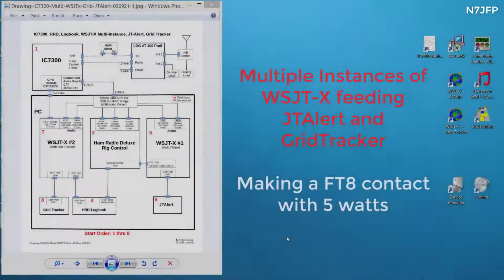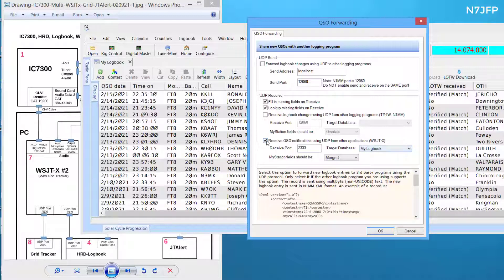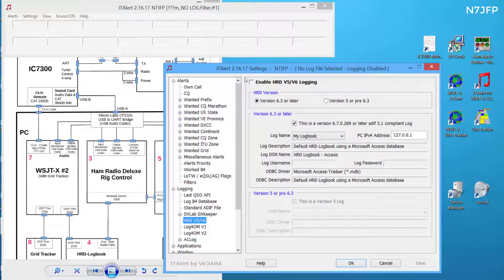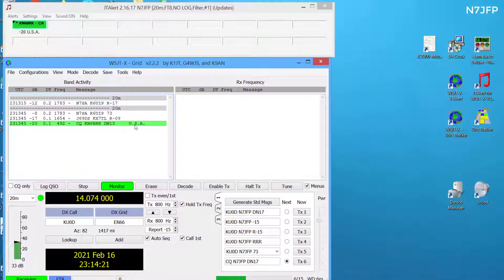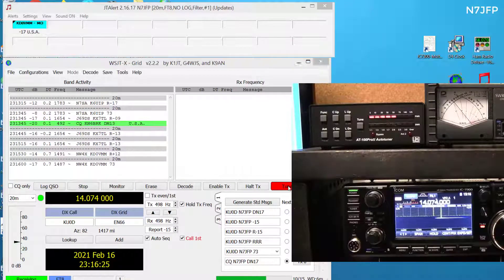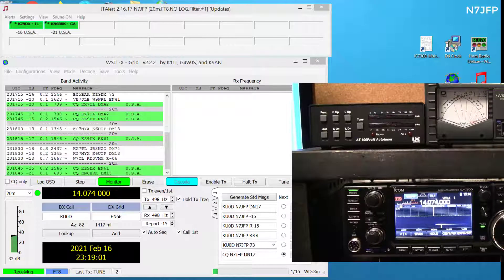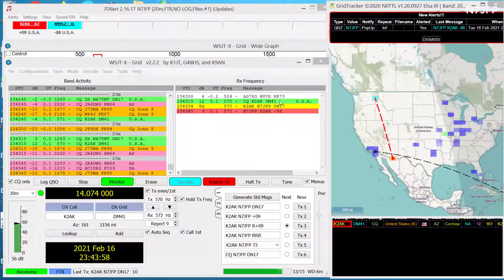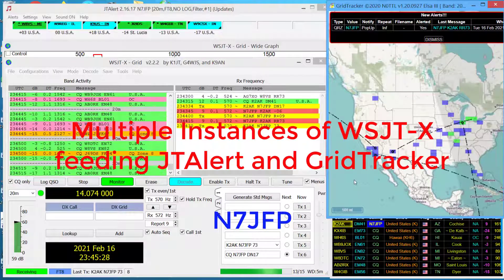N7JFP -- FT8 QRP-QSO Multi WSJT-X Instances feeding JTAlert and GridTracker.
This video show some  of the key software connections needed to use JTAlert for audio and GridTracker for visual displays of QSO data.  Multiple instances of WSJT-X, Ham Radio Deluxe Rig Control and HRD Logbook.  I use two monitors but,  I am recording only one monitor.  I drag from the second monitor windows that need to be displayed.  I am using an IC7300 radio feeding a Delta Loop antenna.  The IC7300 power is set to about 9% which gives me 5 watts out.  There are other ways of connecting the software packages that also work.